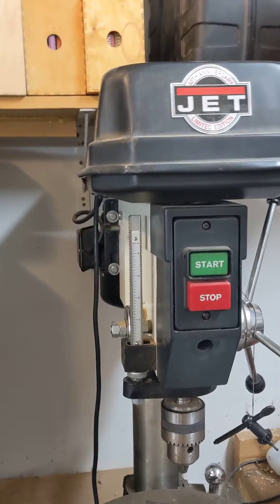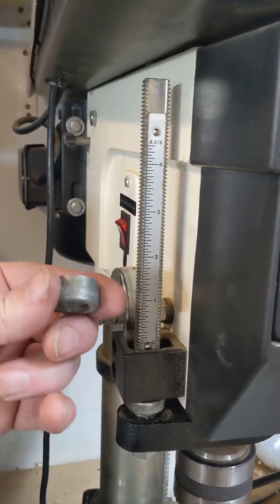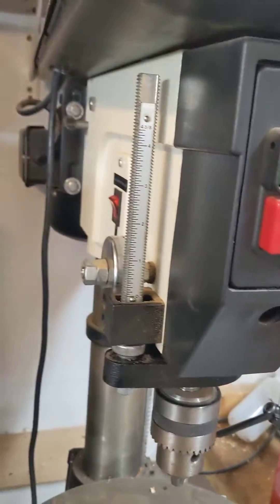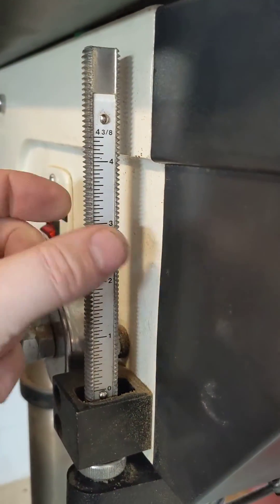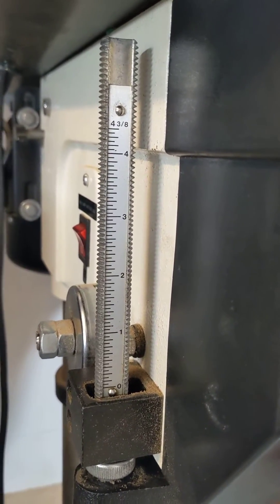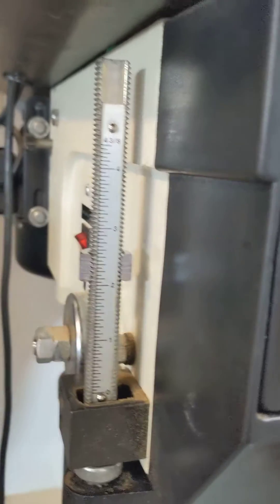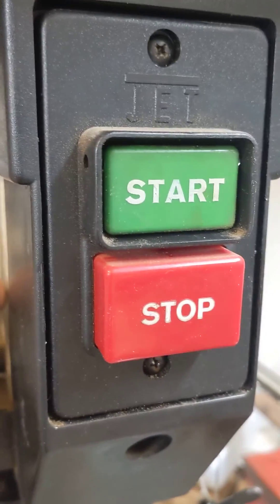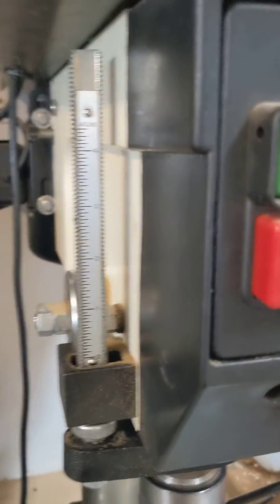Jet Drill Press improved quill stop/depth gauge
Easily make setting your depth stop a whole lot faster for just a couple bucks.